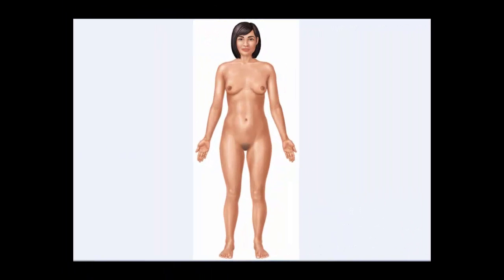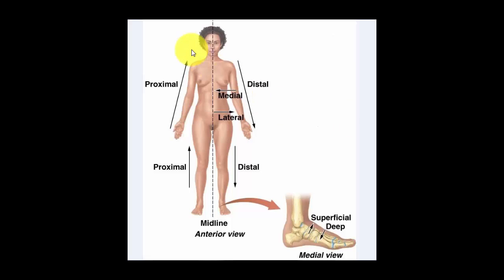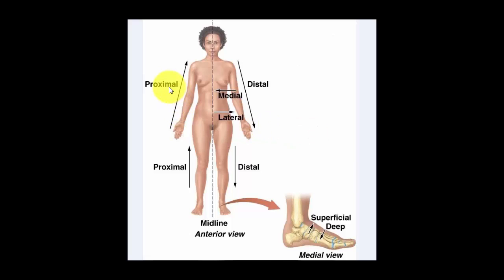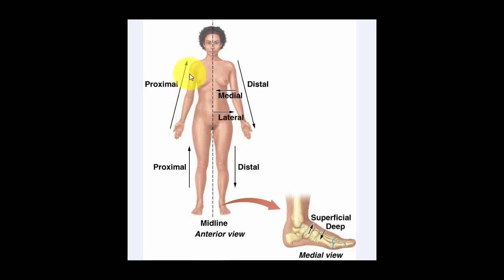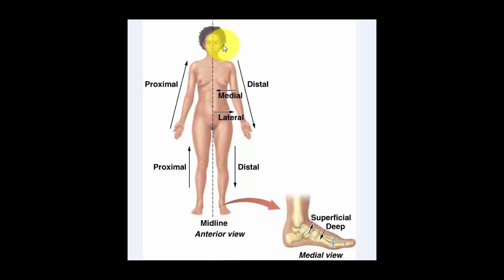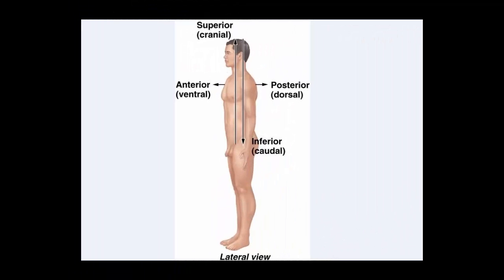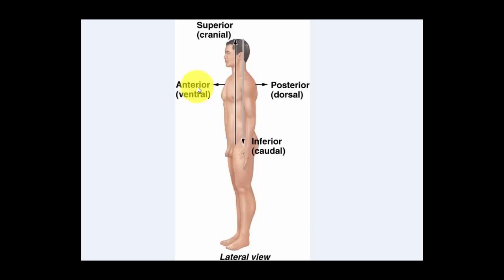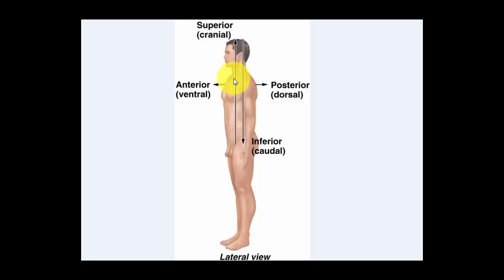Anatomical Position and Directional Terms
Biology, Directional Terms and Anatomical Position